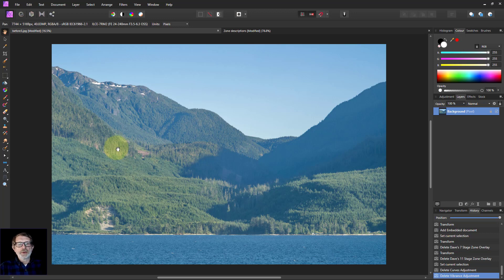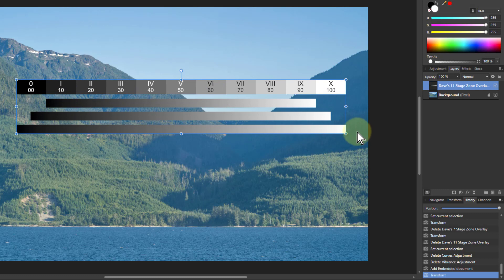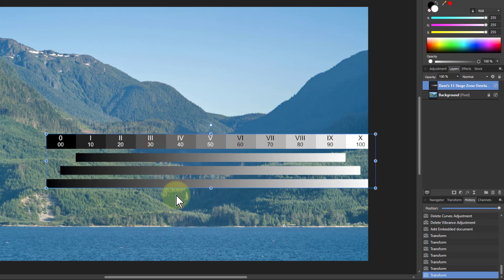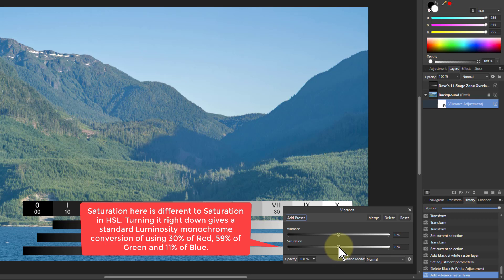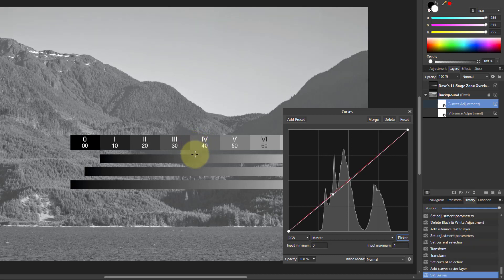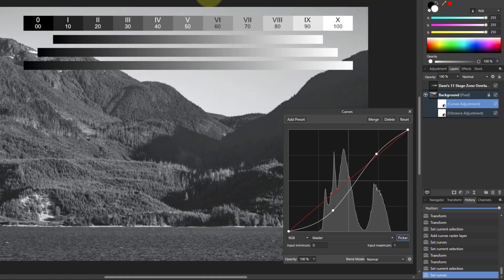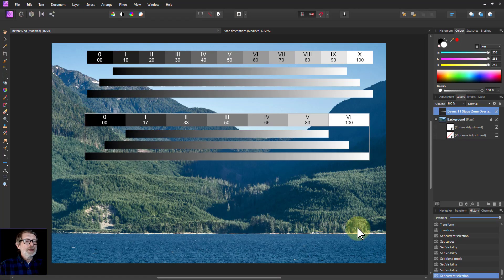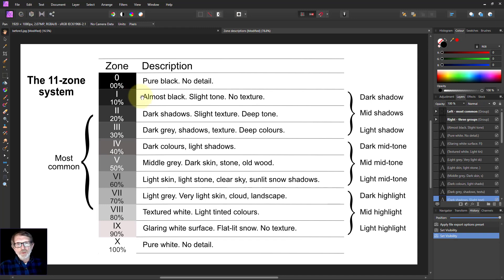Zone System 2: Using Free Zone Overlays with Affinity Photo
Here, we show how to use a zone system overlay to identify zones in an image and then simply and accurately shift the image from one zone to another.

To help with this there are three zone overlays (for 11, 7 and 5 step zones) free from the following link (look for Dave's Stage Zone Overlays). Download and open the zip file and you'll fine three .afphoto images and a summary of what to expect in each zone.

The web page for this video is here (with links to related videos)